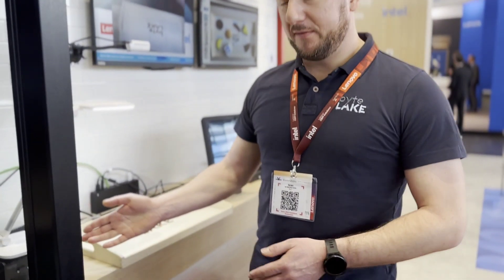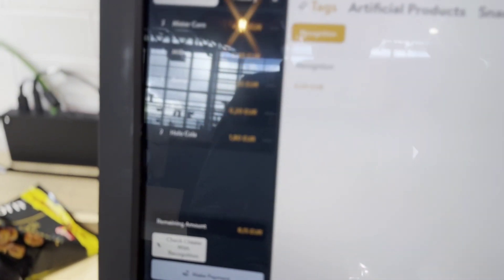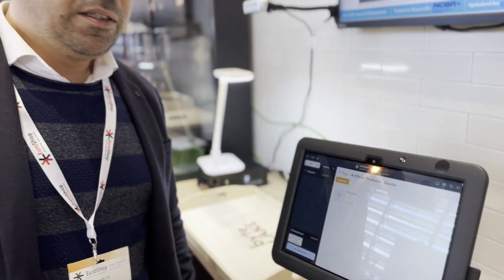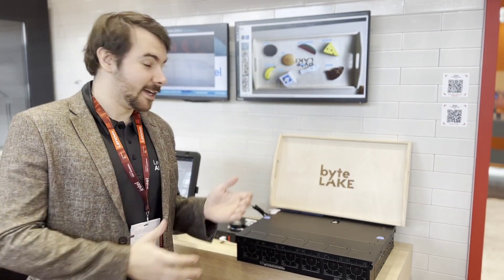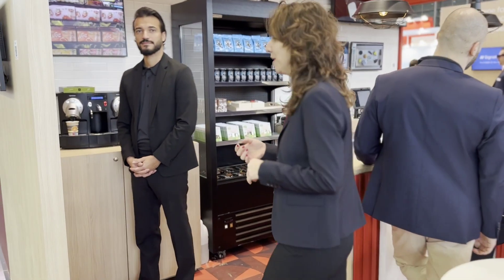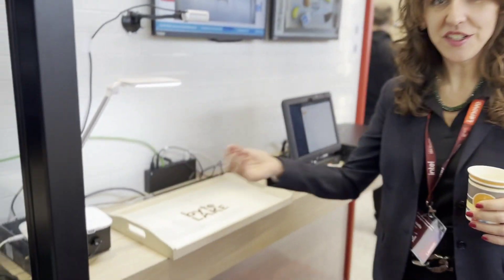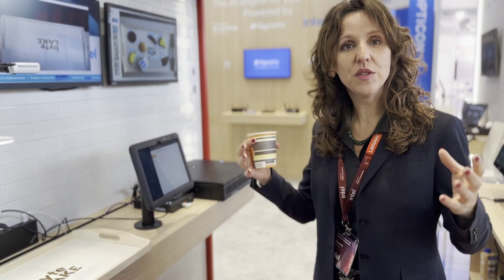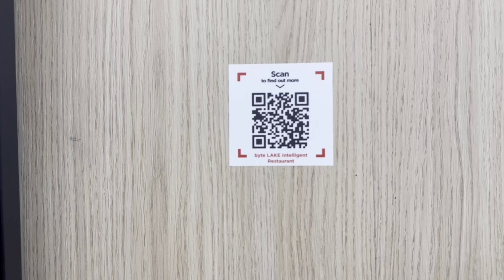AI for Retail - byteLAKE's Cognitive Services for Restaurants (Euroshop 2023)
Another day at EUROSHOP2023 is about to start! We're at Lenovo's booth (G57 in hall 6) showing live demos of how AI ArtificialIntelligence delivers value in retail. You can learn more from the video we recorded to guide you quickly through our products.

Highlights:

► Cognitive Services for Restaurants presented by byteLAKE's founders, Marcin Rojek, and Mariusz Kolanko incl. an early preview of the upcoming features!

► byteLAKE's optimized AI software to Lenovo Infrastructure Solutions Group's ThinkEdge SE450 Edge Server powered by Intel Corporation's OpenVINO and Intel Data Center GPU Flex Series by Valerio Rizzo, PhD. Whitepaper and benchmark details will be released in Q2'23!

► byteLAKE & Lenovo collaboration as part of AI Alliance by Nicholas Borsotto

► byteLAKE's AI and Lenovo OEM joint solutions presented by Manuela Antronaco

► SIMPRA + byteLAKE's AI as a complete, end-to-end solution for restaurants, kiosks, canteens, and hotels. Presented by Emre Tokatli

byteLAKE’s “AI for Restaurant” project has been co-financed by the National Centre of Research and Development (NCBR) in Poland as part of the EUREKA 2019 competition. Amount of project co-financing by the NCBR: PLN 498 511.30 (EUR 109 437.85; May 15th, 2020).